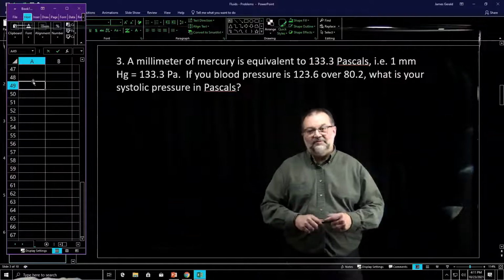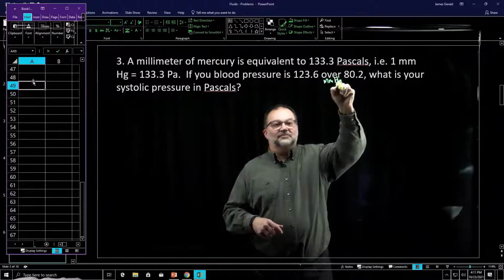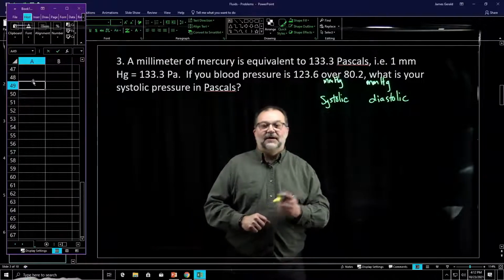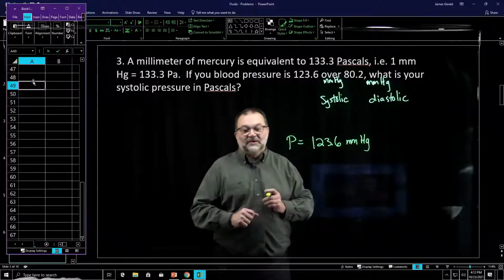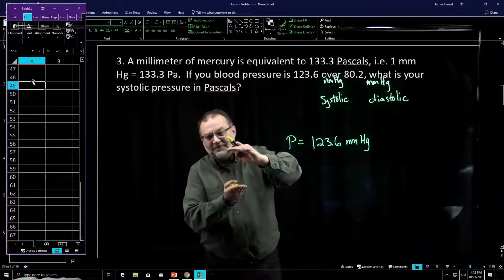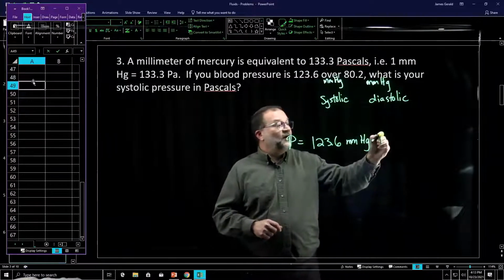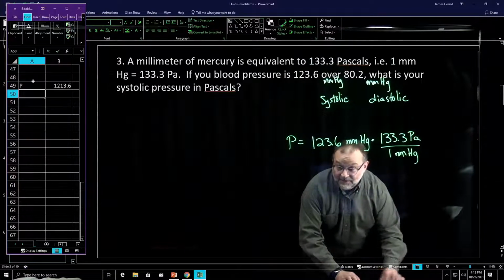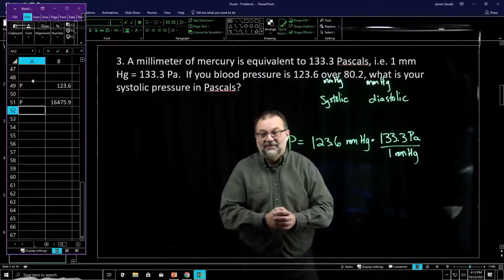Physical World Fluids Problem 03